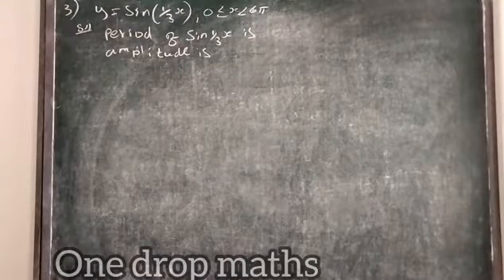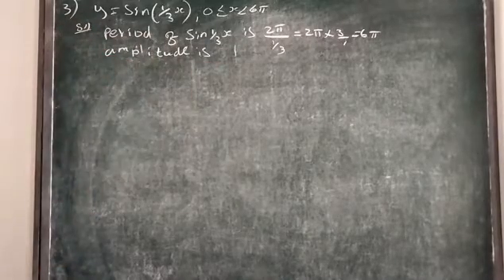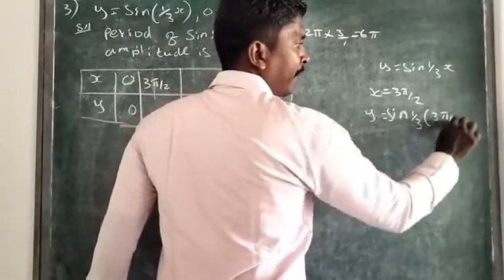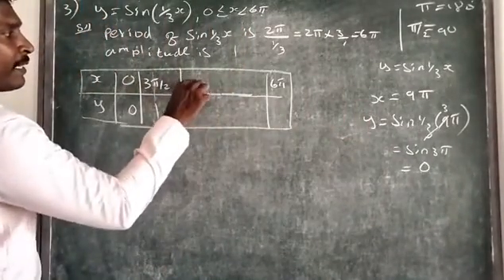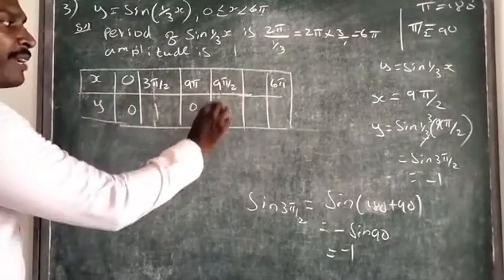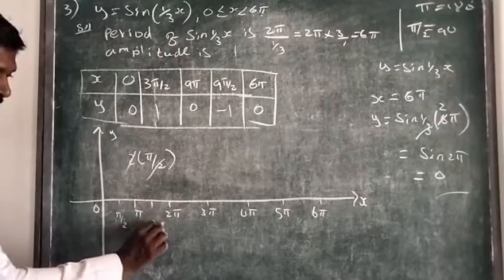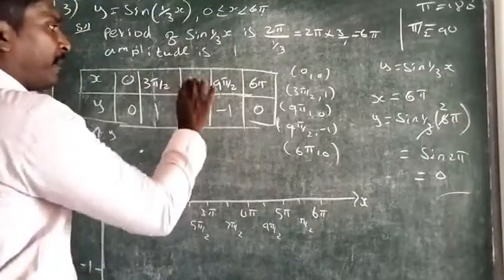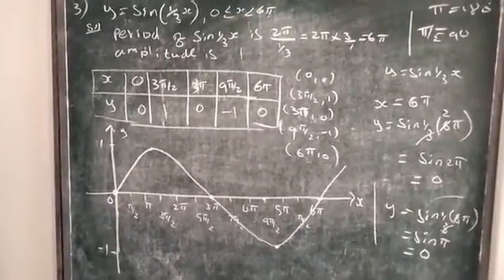12|TN SCERT|EX:4.1-3 sketch the graph of y =sin(1/3x),12std exercise 4.1--3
sketch the graph ofy=sin(1/3x), 12std exercise 4.1--3